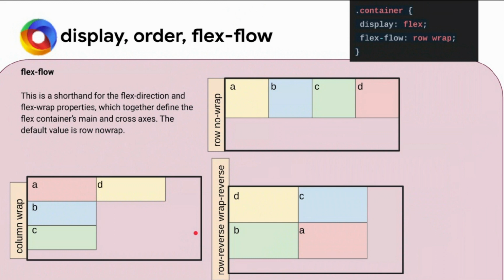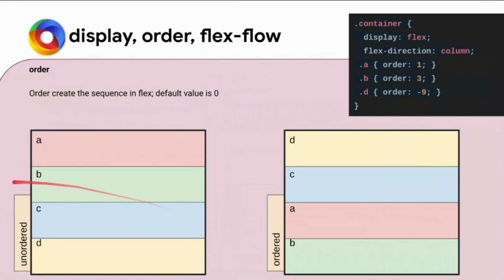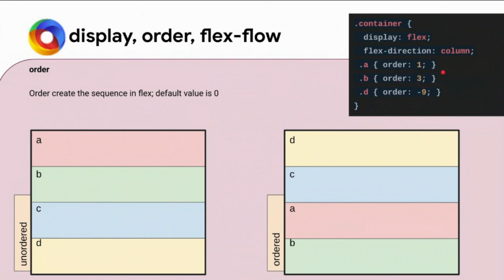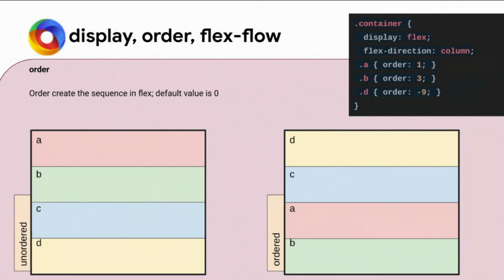CSS FlexBox | CSS FlexBox Tutorials | CSS Flex | Flexbox Css cssflexbox | Part-3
UPI_ID : CodingRoot@ybl .

2. Build a Complete Responsive Personal Portfolio Website using HTML CSS Javascript | Dark